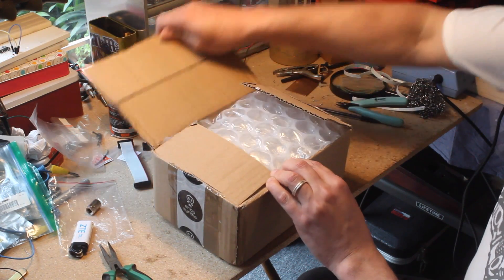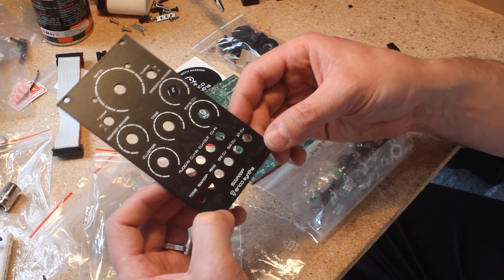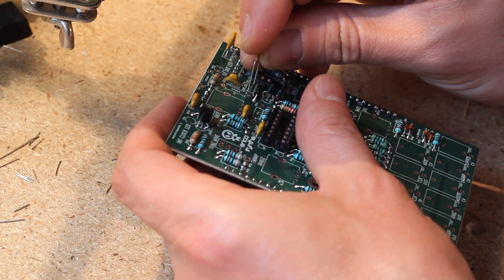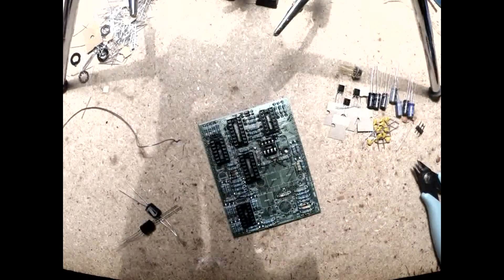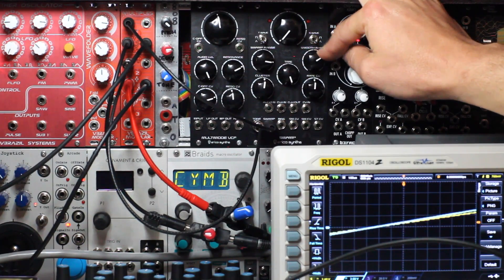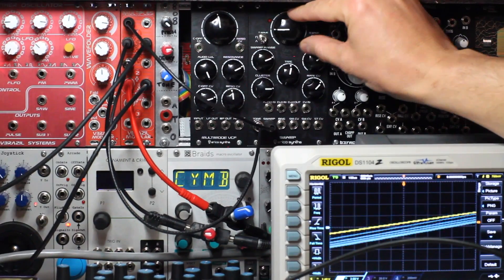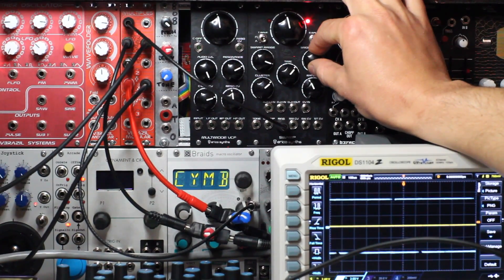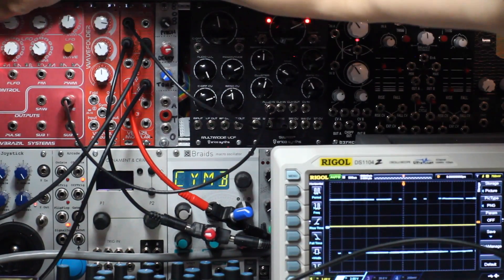Kit Review # 9 - Erica Synths SWAMP random module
An in depth review of this awesome new DiY module from the folks in Latvia! An update on the classic Wogglebug, this module can be the heart of a chaotic generative patch, both as a voltage source, a clock and an audio generator!